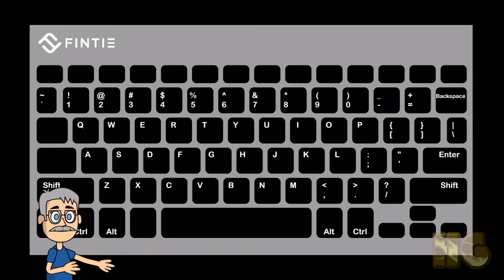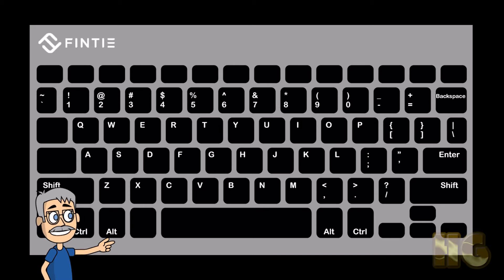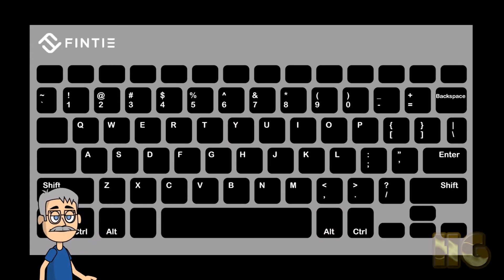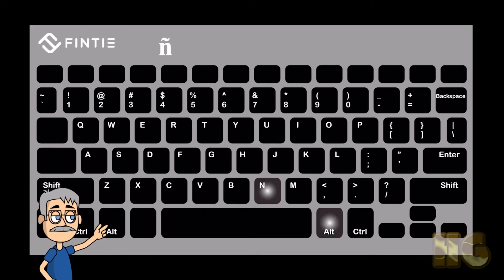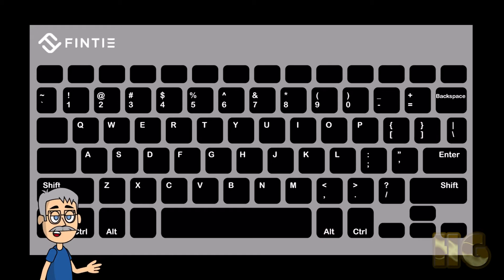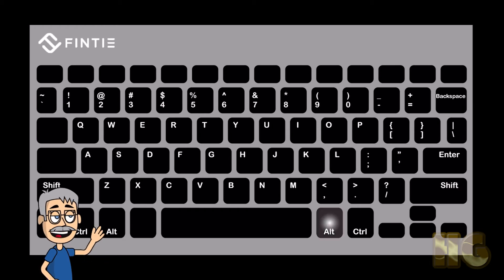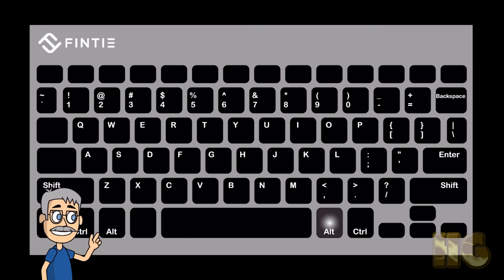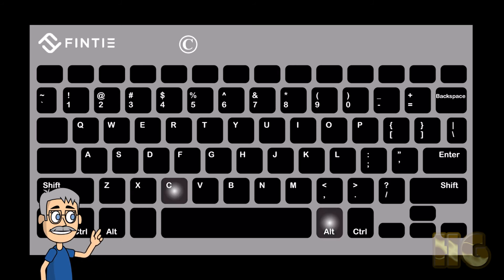Android Fintie keyboard multilingual accents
This information should work for all Android keyboards, however, I give no guarantees on that. If you found something that you think will be useful to others, please leave your suggestions in the comments below.

If you want to go straight to the special characters that interest you, here are the time codes:
00:54 àèìòùỳ
01:24 áéíóúý
01:47 äëïöüÿ
02:21 ãẽĩõũỹñ
ñ
02:46 âêîôûŷ
02:55 ç
03:03 «»
03:18 ¿ ¡
03:35 ¹²³
03:48 £ €
04:00 ¼ ½ ¾
04:24 ¥
04:35 × ÷
04:47 ß æ
05:04 ® ©